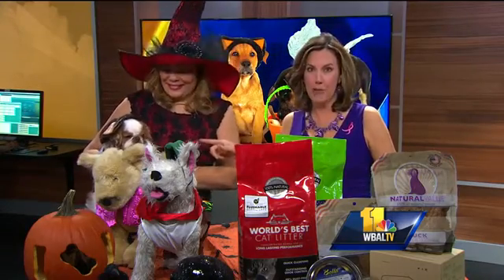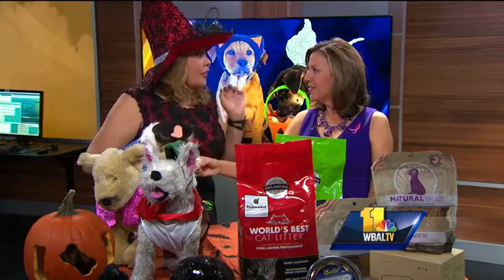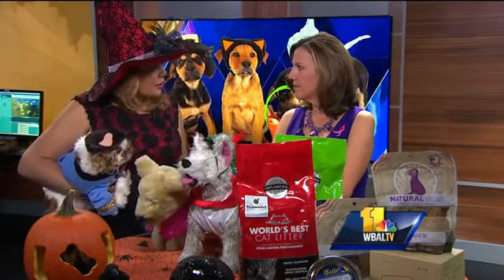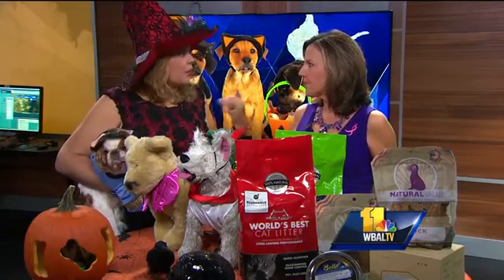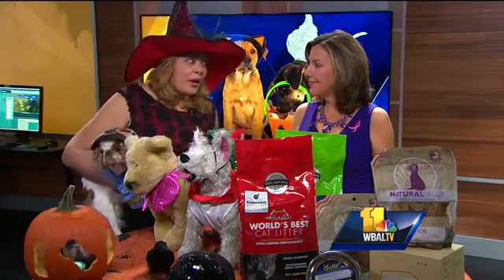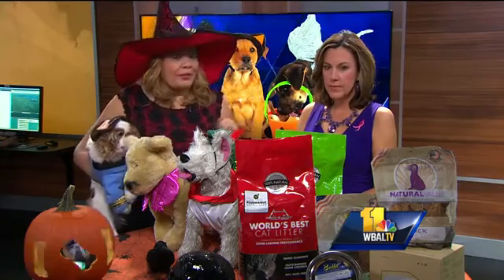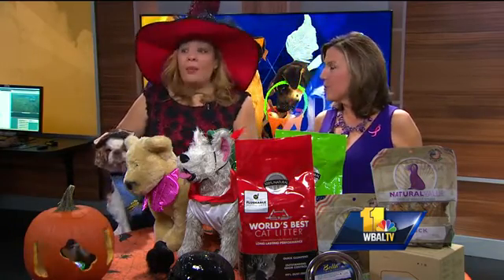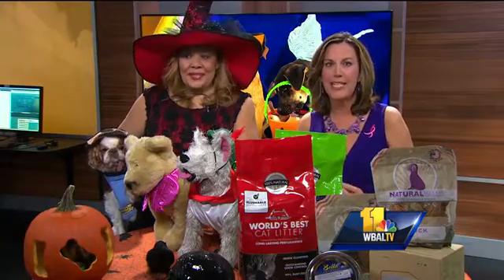Halloween costume trends for pets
Pet expert Charlotte Reed offers tips on how to celebrate Halloween with your pets.